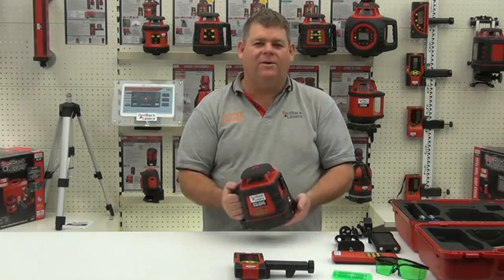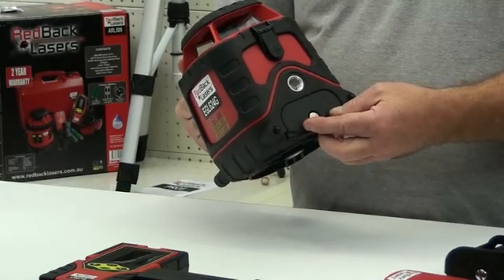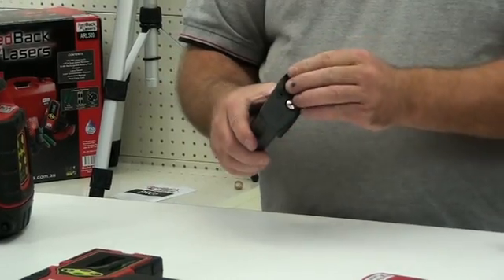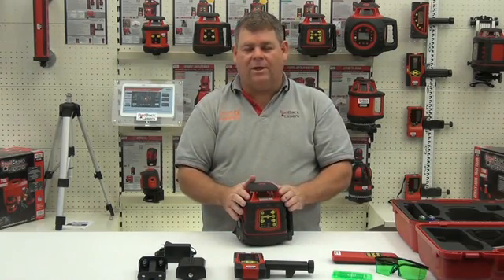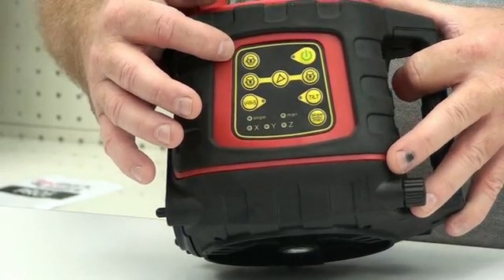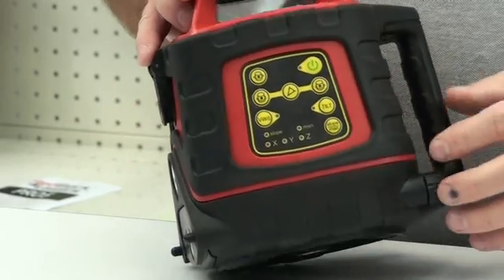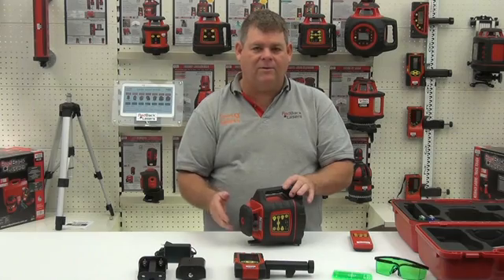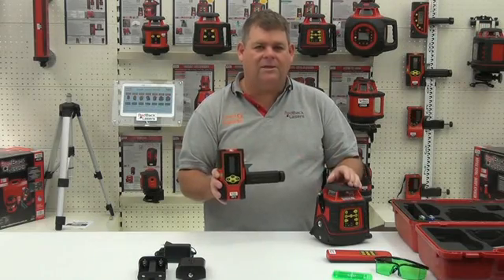RedBack Lasers EGL624G green beam grade laser - Features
Features of the EGL624G green beam laser level with dual grade and electronic levelling.